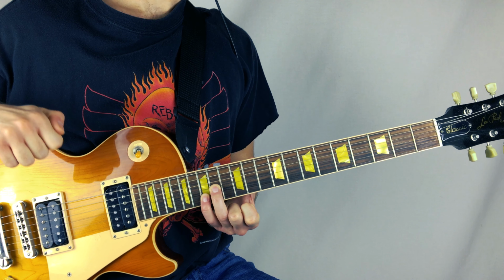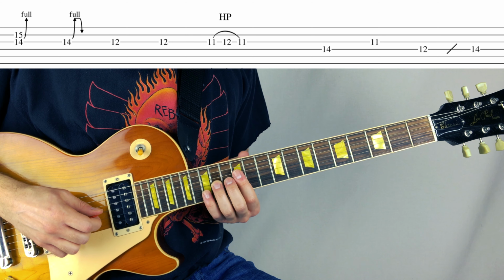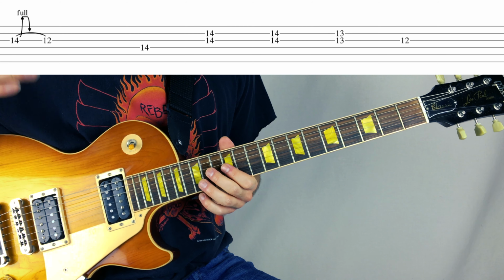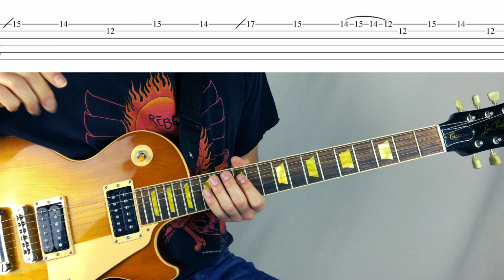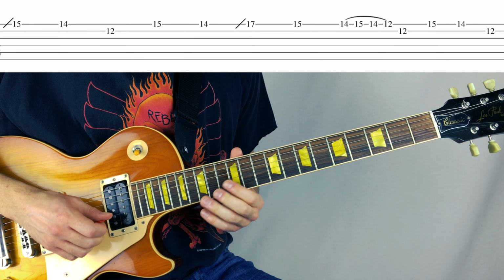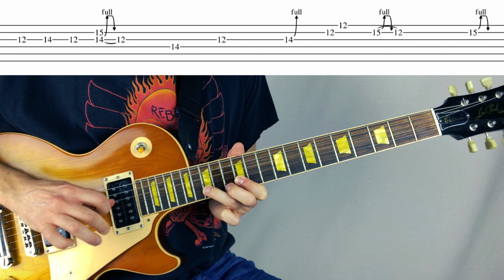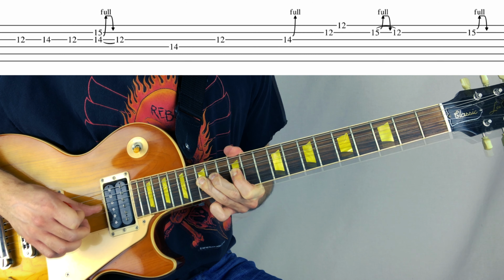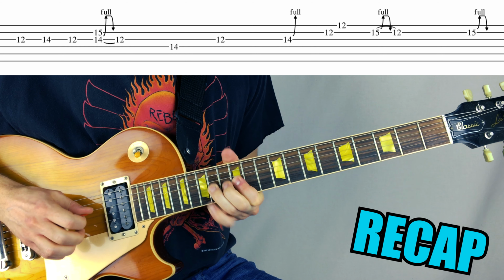METALLICA Nothing Else Matters - Solo - (Guitar Lesson)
Solo Time!

Let's get in touch with our softer side with James Hetfield’s aching solo on Nothing Else Matters!

Any solos you want to learn? Post in the comments below.

Gear I used in this video:

Strings: D'Addario EXL110-3D Nickel Wound Electric Guitar Strings, Regular Light, 10-46

Guitar Tuner: Snark ST-2 Super Tight Chromatic All Instrument Tuner

Microphone: Blue Yeti USB Microphone - Silver Edition

Lighting: Emart 900W Softbox Lighting Kit Photography Continuous Photo Studio Light System for YouTube Video Shooting Soft Box 24" x 24"

Backdrop Mount: MOUNTDOG 2M x 3M/6.5ft x 10ft Photo Backdrop Stand Kit Photography Studio Background Support System with 4 Clamps Carrying Case Heavy Duty Stand for Video Shooting Portrait

iPhone Tripod Mount Adaptor: Phone Tripod Mount Smartphone Adapter, with Remote Shutter Smartphone Holder Clip for iPhone X 8 7 6 6s Plus Samsung Nexus Selfie Stick Camera Shutter Control

Audio Interface: Focusrite Scarlett-Solo Gen2 USB Audio Interface with Pro Tools First

IN UNISON

From instructional videos to creative content, to performance videos, IN UNISON is devoted to all things guitar education-related. A platform to learn, share, and inspire.